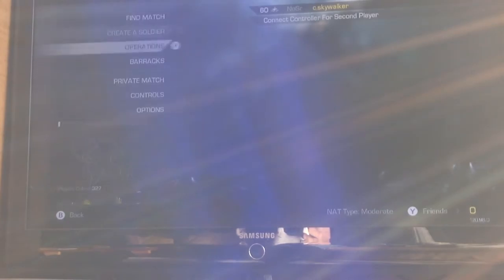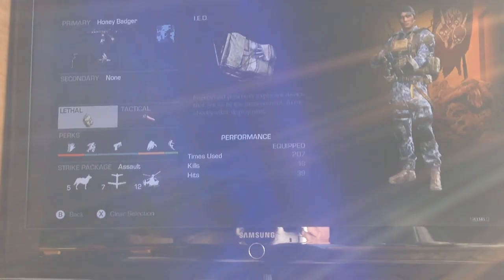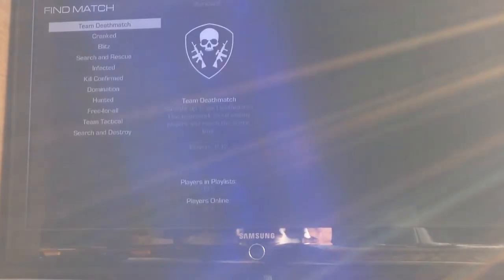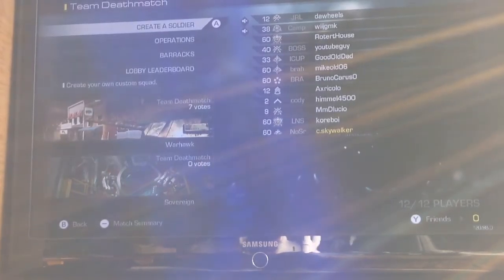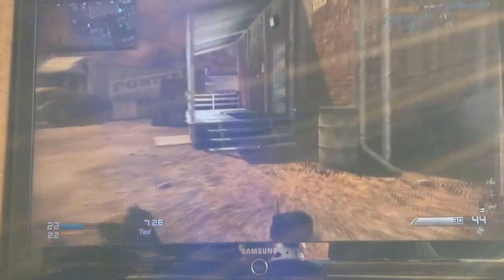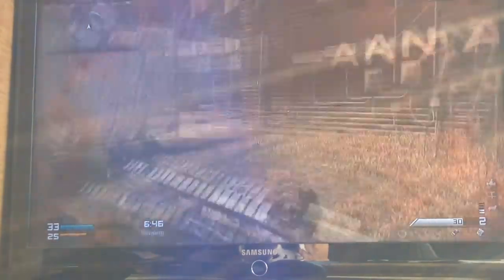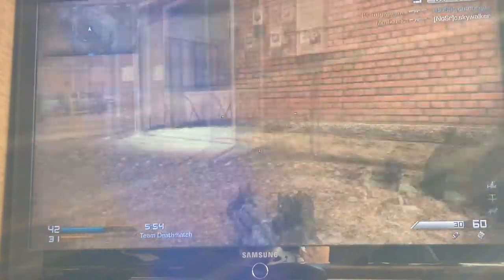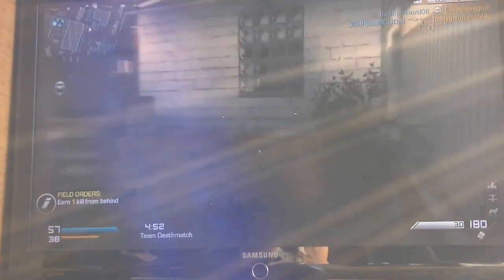Honey badger best class setup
Sadly towards the end my iPod ran out of storage so it couldn't record the whole video.